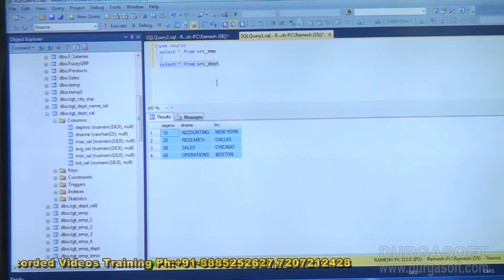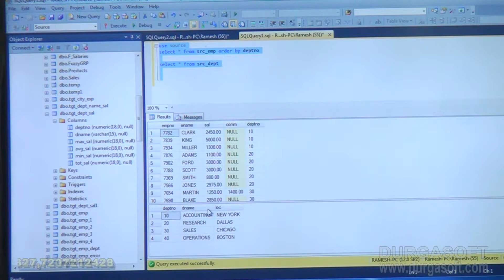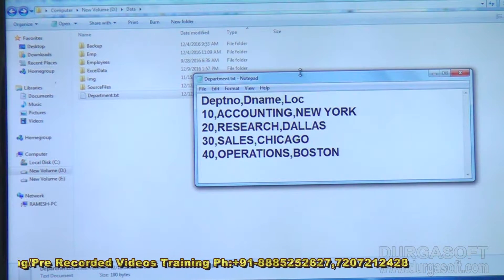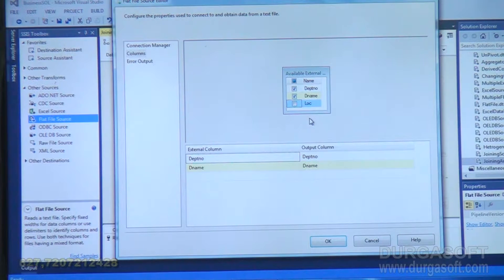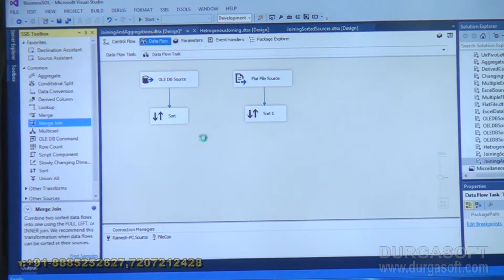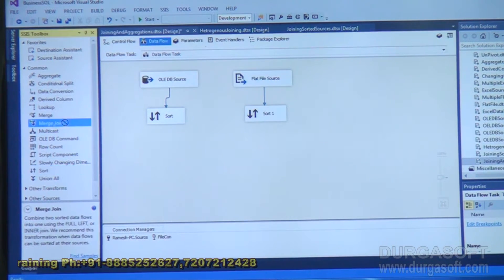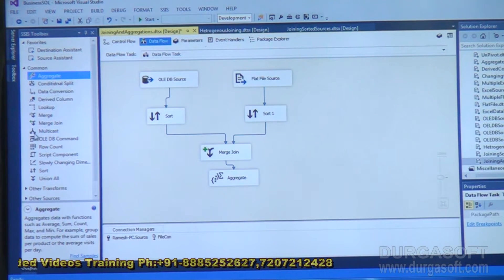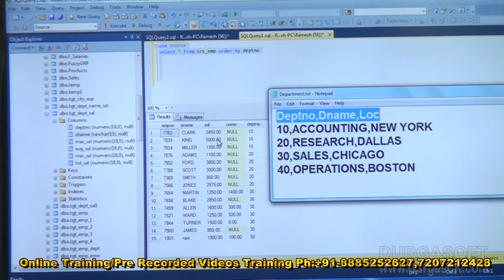MSBI Tutorial || Joining Two Source and performing Aggeregations by Ramesh